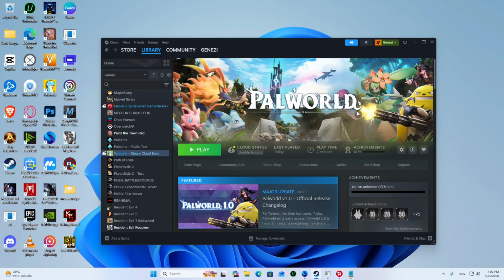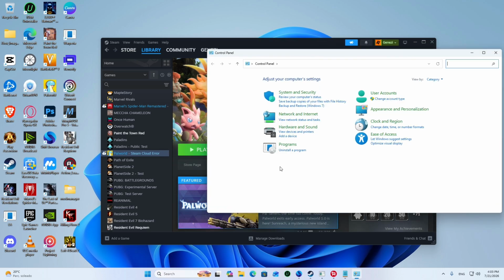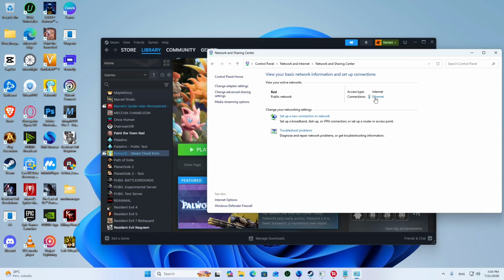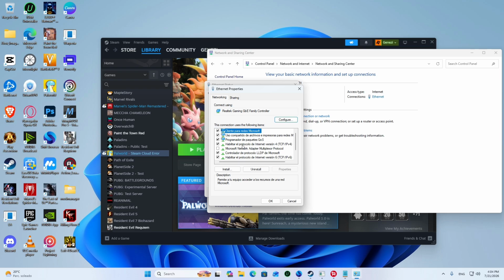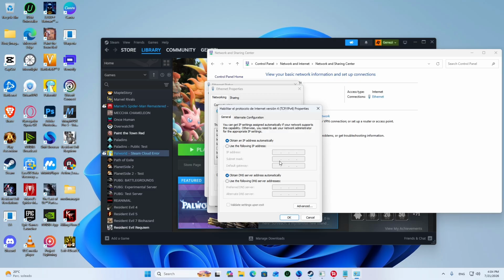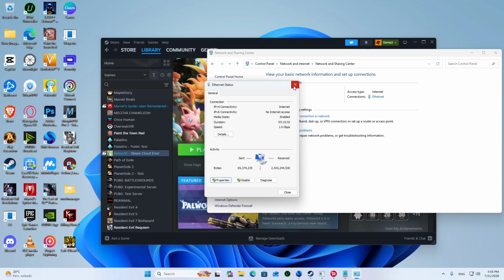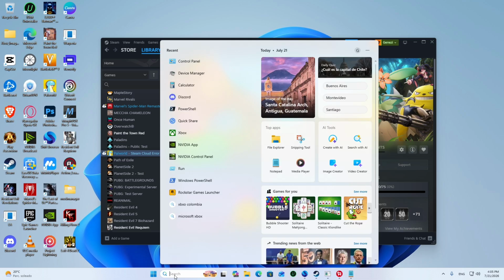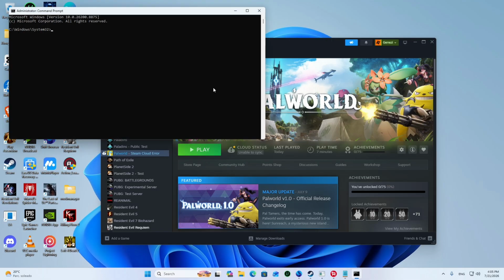Fix Palworld Connection Timed Out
FIX Palworld Connection Timed Out Error | 100% Working Solutions (PC)

Are you getting the **"Connection Timed Out"** error in **Palworld**? Unable to join a server, connect to multiplayer, or play online with friends? This complete troubleshooting guide covers the **best working solutions** to fix the **Palworld Connection Timed Out** error on PC.

Whether you're playing on **Steam**, **Xbox Game Pass**, a **Dedicated Server**, or a **Community Server**, this tutorial will help you restore your connection and get back into the game.

## In This Video:

* 🌐 Fix Connection Timed Out Error
* 🎮 Can't Join Multiplayer Server
* 🖥️ Dedicated Server Connection Fix
* ⚙️ Network & Internet Troubleshooting
* 🔄 Verify Game Files
* 🛡️ Firewall & Antivirus Fixes
* 📡 Port Forwarding Tips
* 🚀 Best Fixes for the Latest Version

This guide covers the most common causes of the **Connection Timed Out** error, including unstable internet connections, server outages, incorrect firewall settings, blocked ports, VPN or proxy conflicts, corrupted game files, outdated game versions, and router or DNS issues.

By following these solutions, you'll be able to fix:

* Connection Timed Out
* Unable to Join Server
* Multiplayer Not Working
* Failed to Connect to Server
* Infinite Connecting Screen
* Server Connection Lost
* Online Session Errors
* Dedicated Server Connection Issues
* Network Timeout Errors
* Connection Failed

👍 If this video helped you, don't forget to **Like**, **Subscribe**, and turn on notifications for more **Palworld** fixes, multiplayer troubleshooting guides, dedicated server tutorials, Windows fixes, Steam solutions, and PC gaming optimization videos.